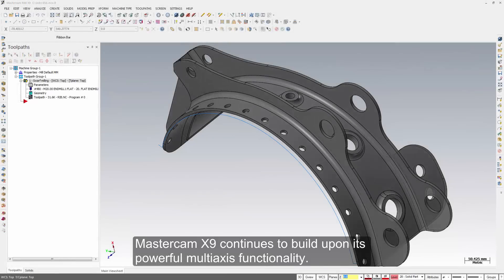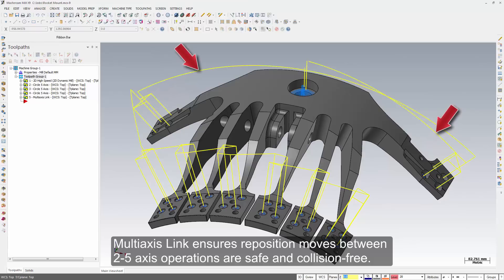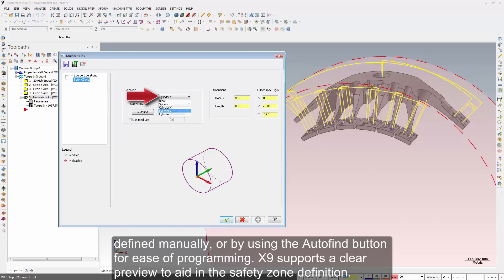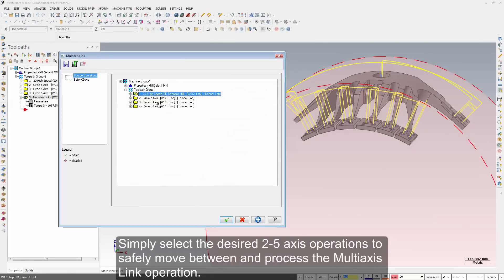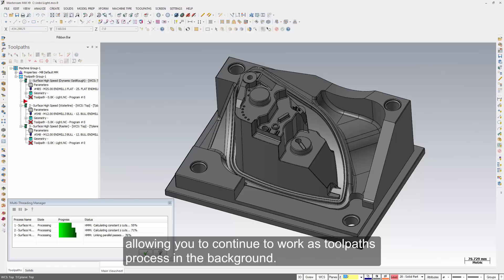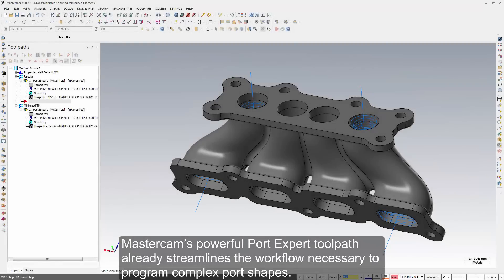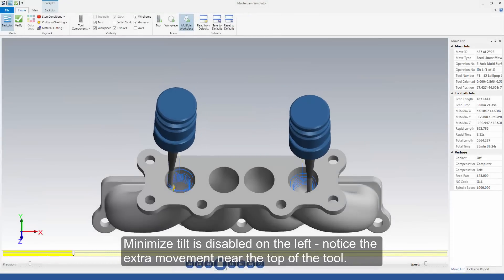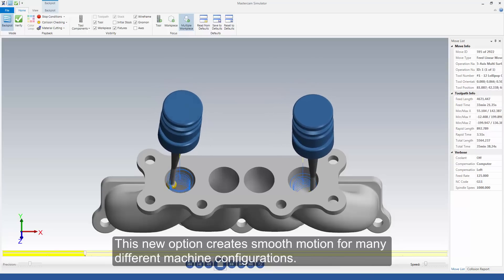Mastercam X9 - What's New in Multiaxis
Mastercam X9 continues to build on its powerful multiaxis functionality. New repositioning control, safety zones and multithreading are a few of the new tools you'll see in X9. Want more details after watching the video?